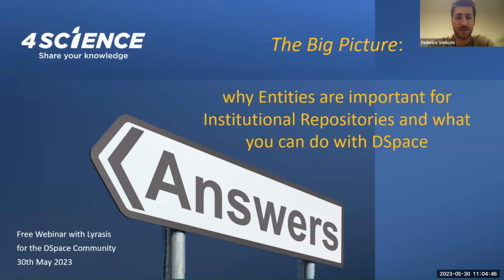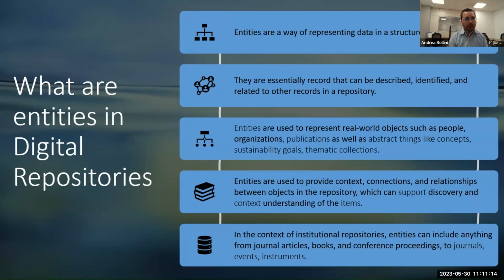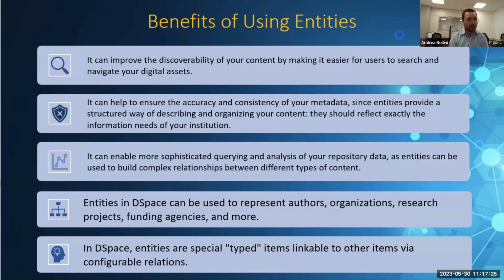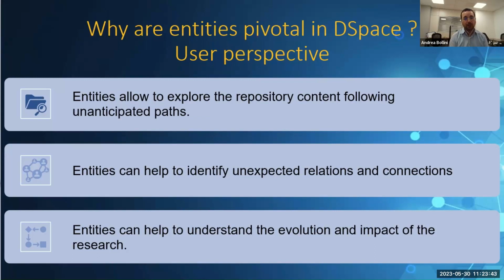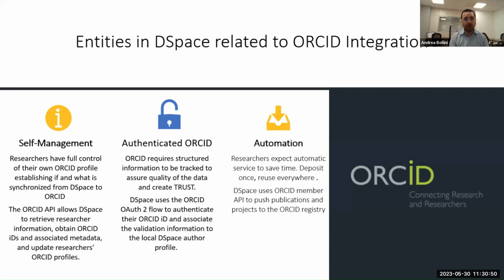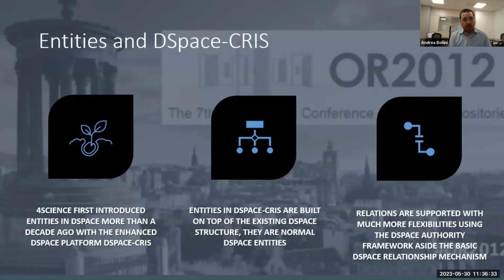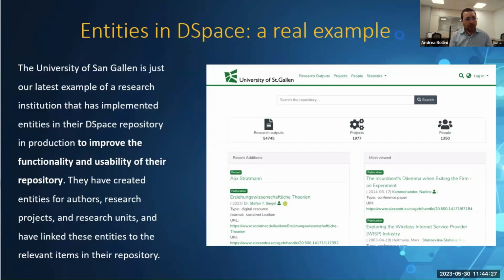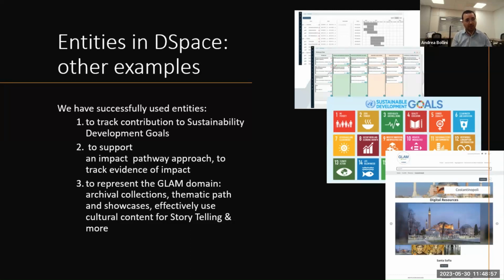The Big Picture: why Entities are Important for Institutional Repositories & DSpace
2023
“The Big Picture: why Entities are Important for Institutional Repositories and what you can do with DSpace.”
In this webinar, we will dive into the world of entities and explore the powerful capabilities of DSpace in the context of institutional repositories. 📚✨
At 4Science, we take pride in being at the forefront of innovation in the digital repository space. Our expert speaker Andrea Bollini will share his extensive knowledge and experience, shedding light on the latest trends and best practices. 🌐